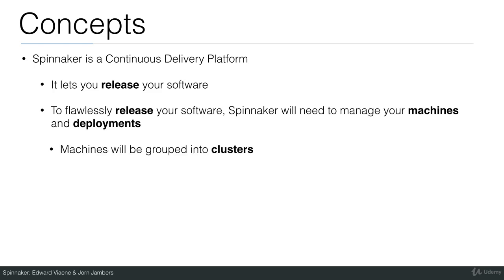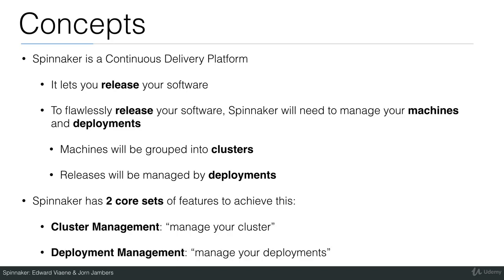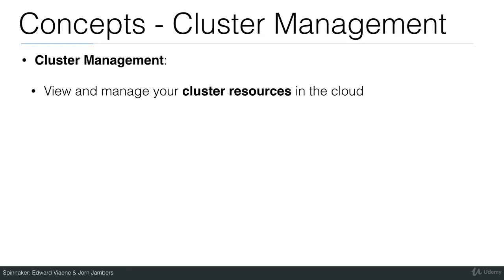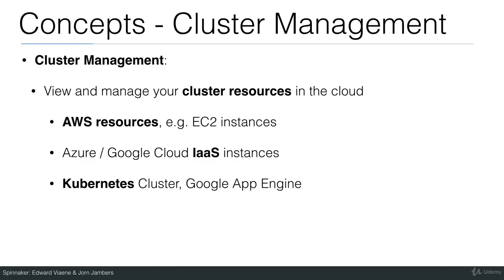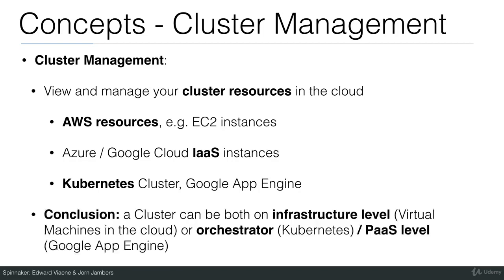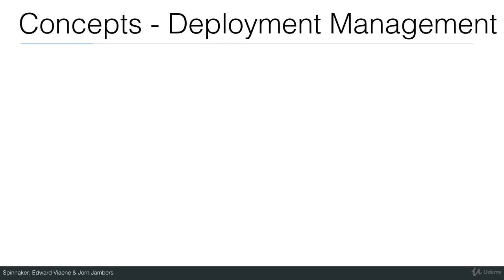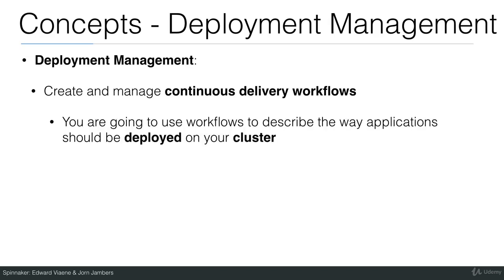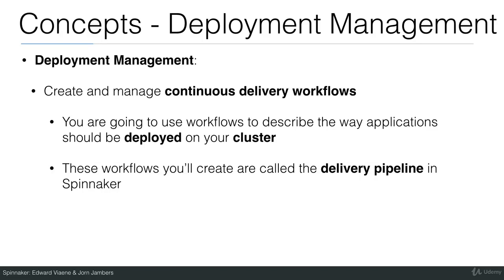Continuous Deployments using Spinnaker on AWS and Kubernetes : Spinnaker Concepts